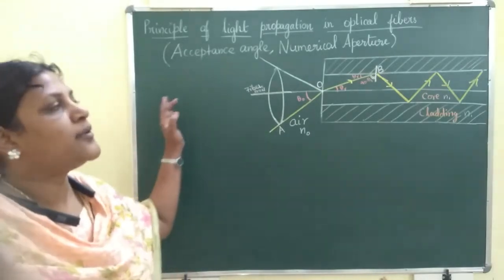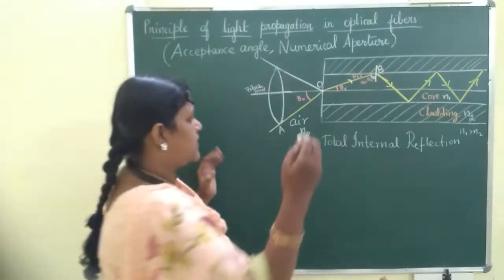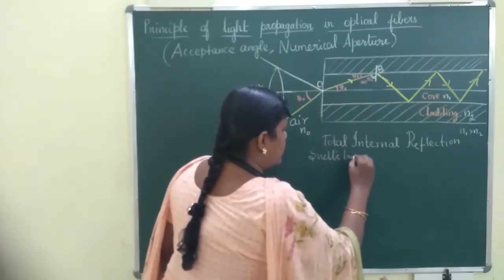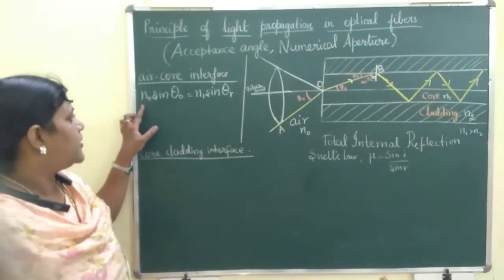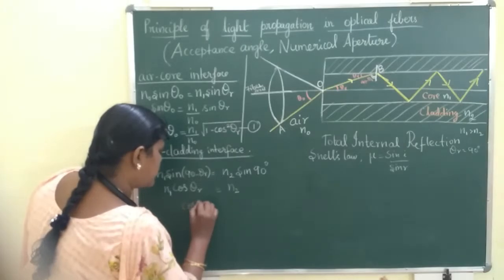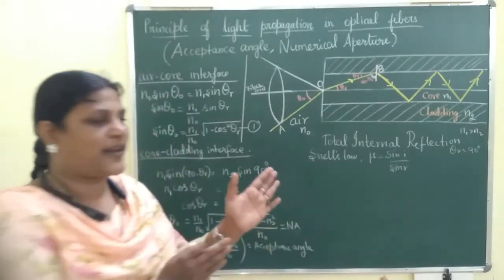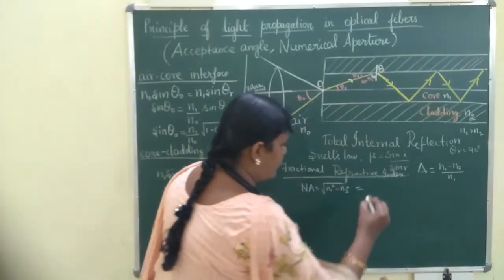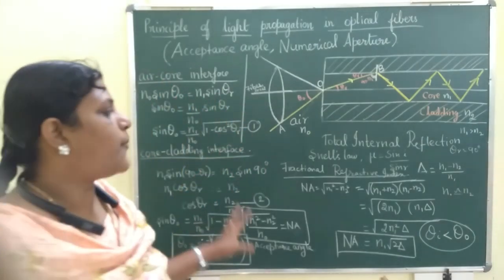4 January 2021